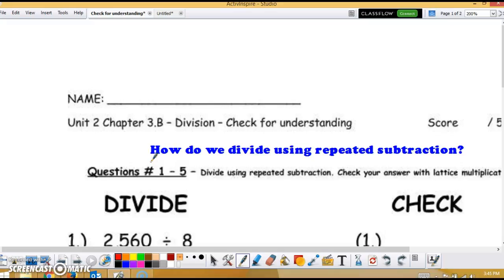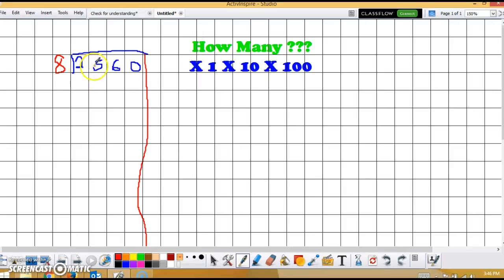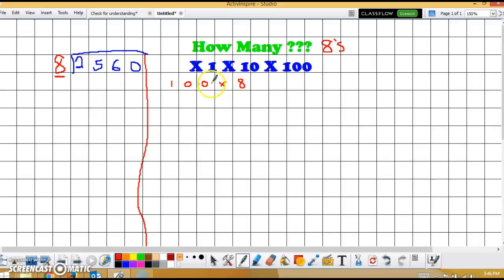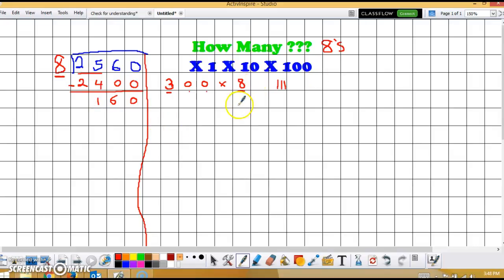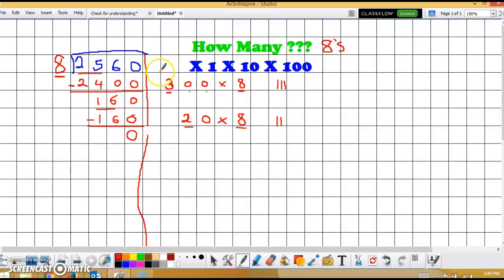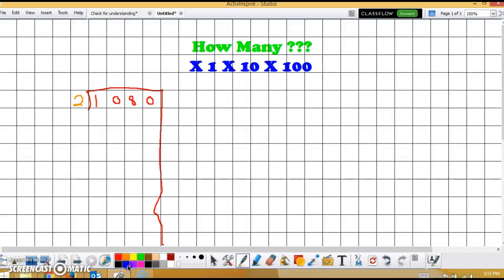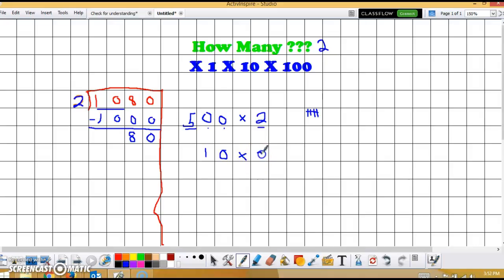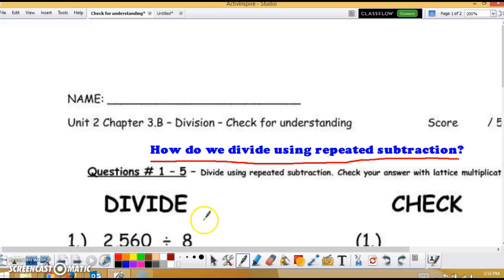Divide with subtraction